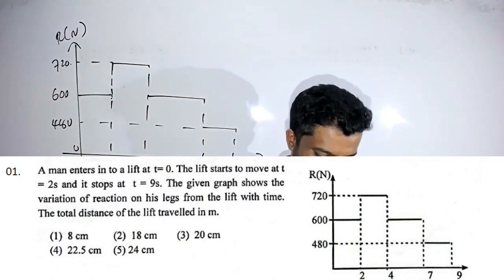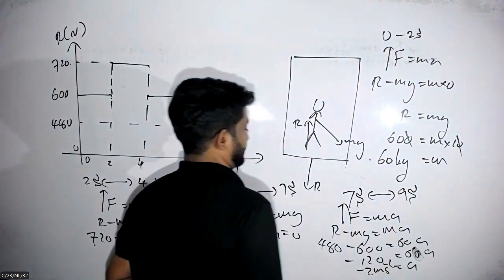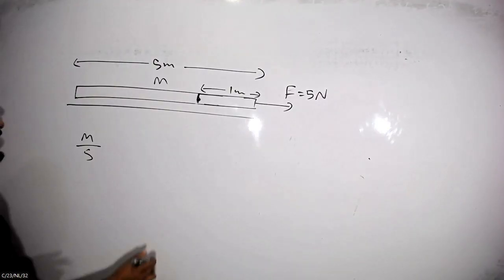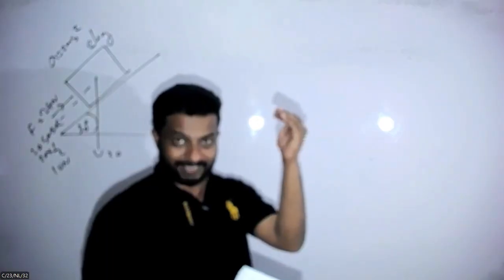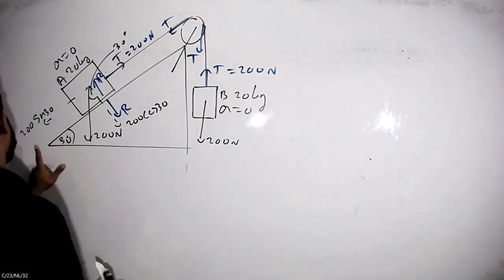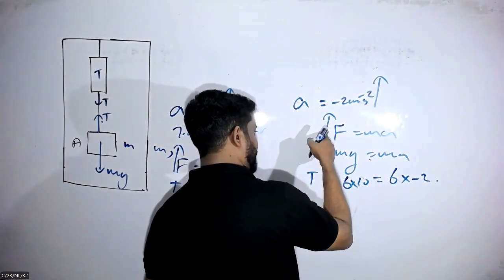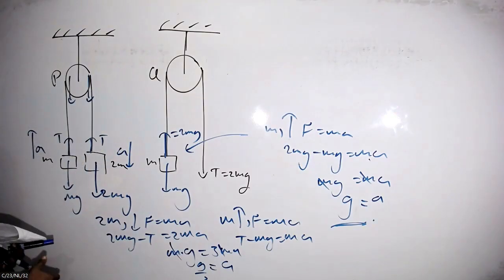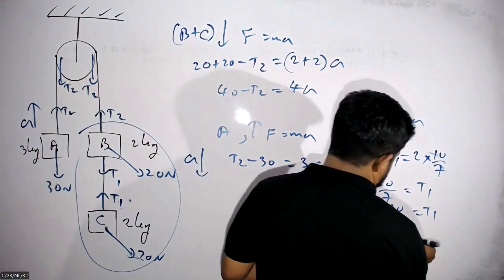2027 Physics Projectile motion (Paper-20)Newton's laws of motion by Gayan Rubasinghe (BSc)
2027 Physics Newton's laws of motion (Paper-20)question discussion by Gayan Rubasinghe (BSc)

2027 Physics Newton's laws of motion (Paper-20) question discussion by Gayan Rubasinghe (BSc)